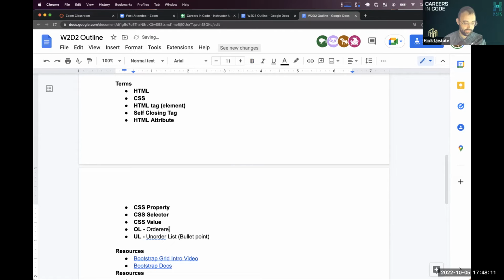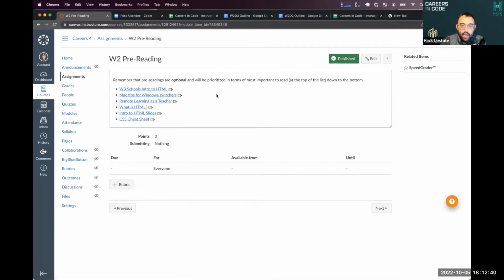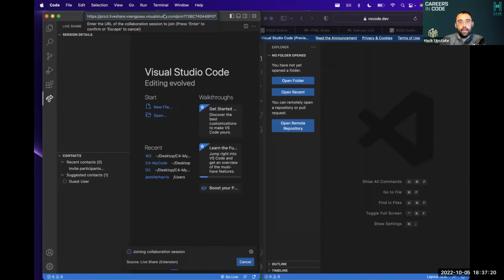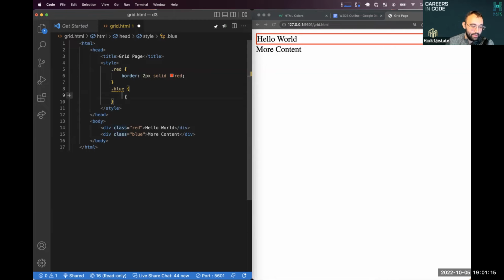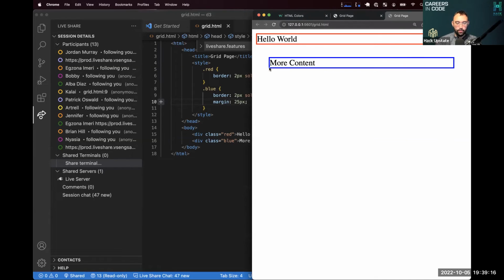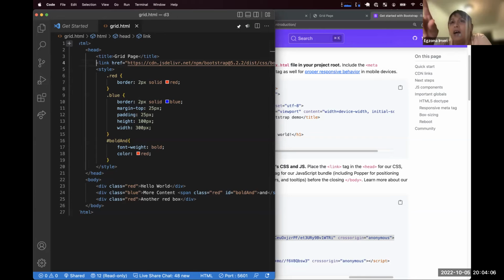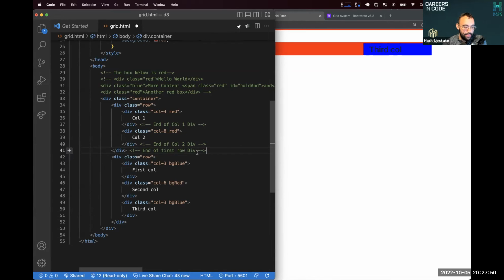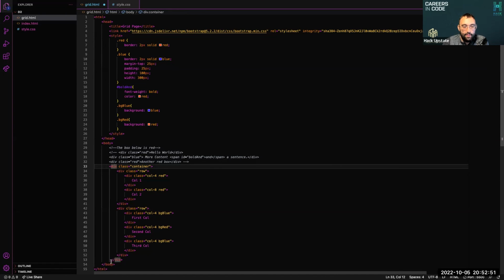W2D3 C4: CSS, Bootstrap, & Grid